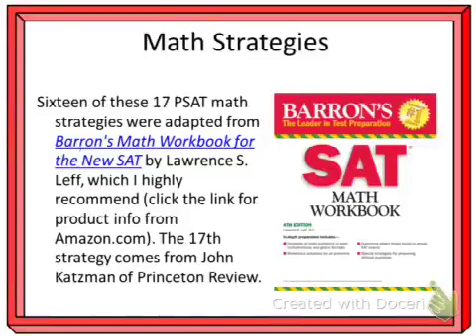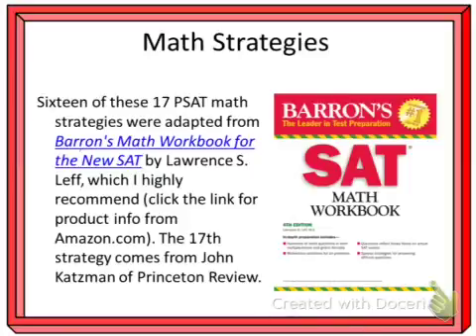PSAT Math Strategies Intro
More or less, this is an advertisement for the Math Workbook for the New SAT by Lawrence Leff.